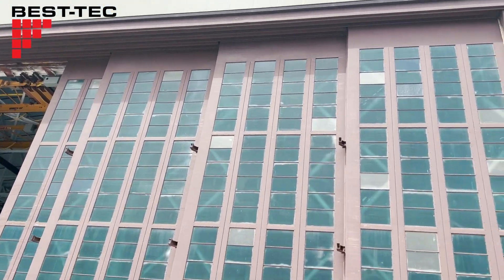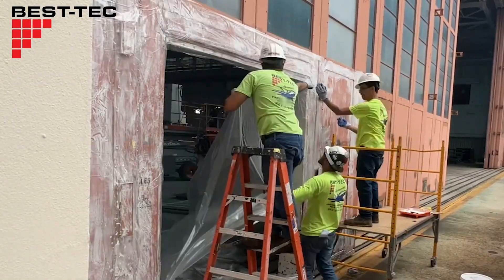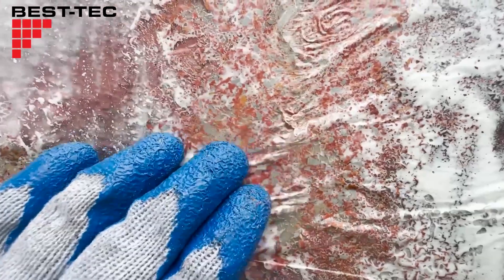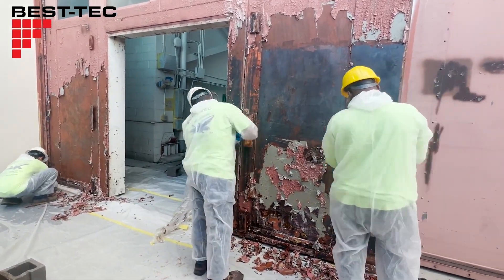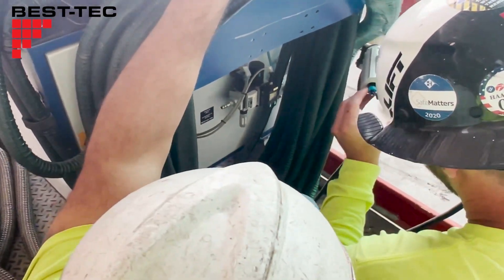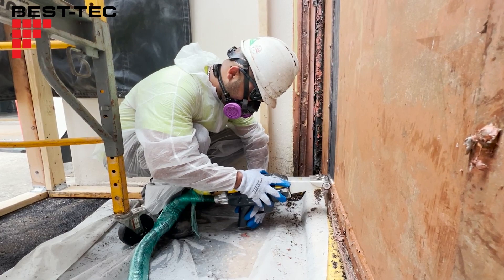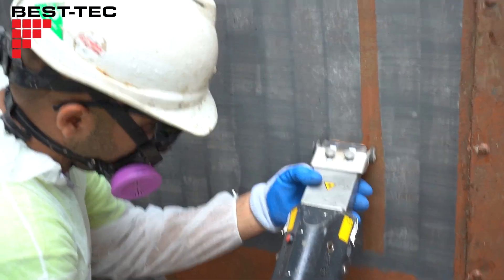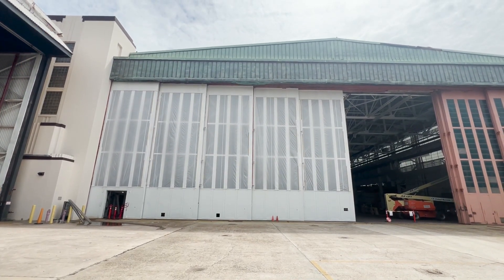Using a laser to remove lead paint off 80 year old steel hanger door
Best-Tec applies laser technology to remove 6,500 square feet of lead paint and rust off of an 80 year old steel hanger door. The application of this proved to be more effective, safer, and have a significant reduction in environmental waste.